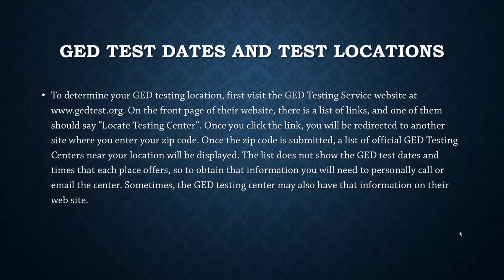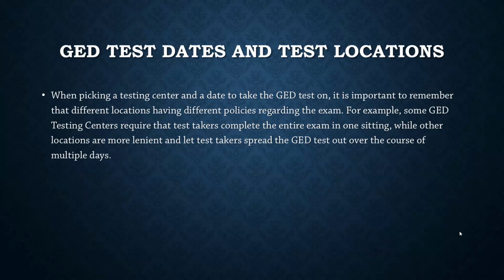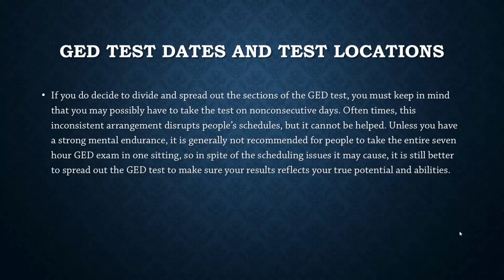GED Test Dates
GED Test Dates and Test Locations

For those individuals planning to take the GED tests, planning ahead is always important, and that includes knowing what the GED test dates and test locations are. Unlike most standardized tests (such as the SAT or AP tests), the test dates for GED depends on the specific GED Testing Center an individual decides to go to. Thus, test takers must first find out first what testing location they want attend.

To determine your GED testing location, first visit the GED Testing Service website or click the link above. On the front page of their website, there is a list of links, and one of them should say “Locate Testing Center”. Once you click the link, you will be redirected to another site where you enter your zip code. Once the zip code is submitted, a list of official GED Testing Centers near your location will be displayed. The list does not show the GED test dates and times that each place offers, so to obtain that information you will need to personally call or email the center. Sometimes, the GED testing center may also have that information on their web site.

When picking a testing center and a date to take the GED test on, it is important to remember that different locations having different policies regarding the exam. For example, some GED Testing Centers require that test takers complete the entire exam in one sitting, while other locations are more lenient and let test takers spread the GED test out over the course of multiple days.

If you do decide to divide and spread out the sections of the GED test, you must keep in mind that you may possibly have to take the test on nonconsecutive days. Often times, this inconsistent arrangement disrupts people’s schedules, but it cannot be helped. Unless you have a strong mental endurance, it is generally not recommended for people to take the entire seven hour GED exam in one sitting, so in spite of the scheduling issues it may cause, it is still better to spread out the GED test to make sure your results reflects your true potential and abilities.

As mentioned before, it is best to plan your testing location and test date as soon as possible. Popular GED Testing Centers and their corresponding test dates fill up quickly, so it is always suggested to register as soon as possible to guarantee your spot for the GED exam.